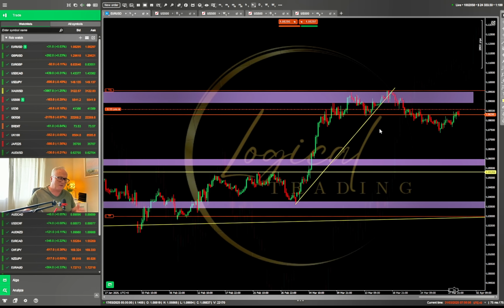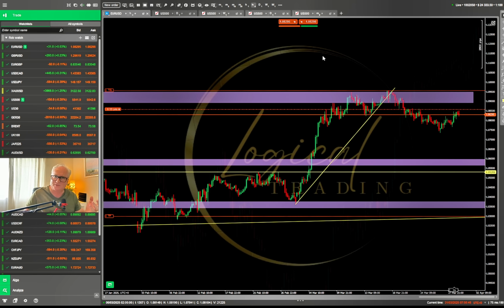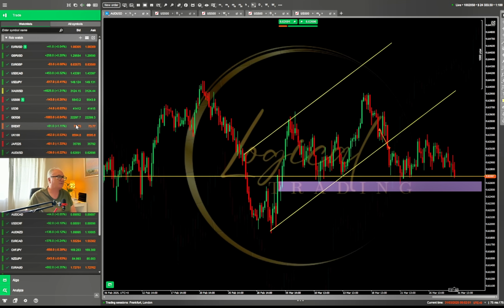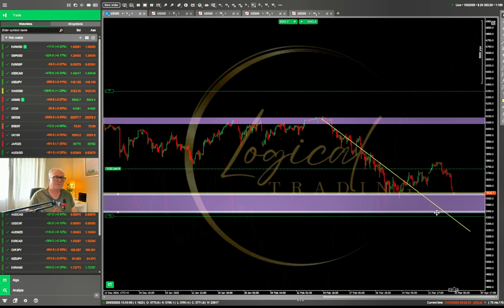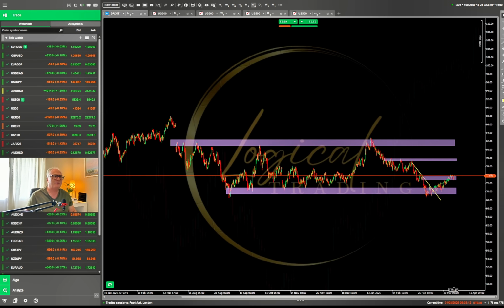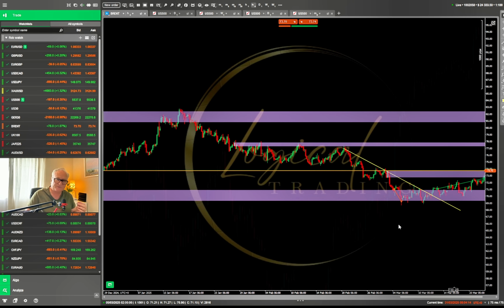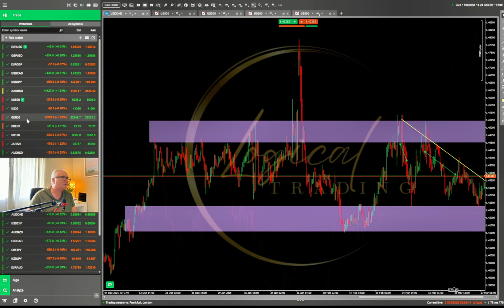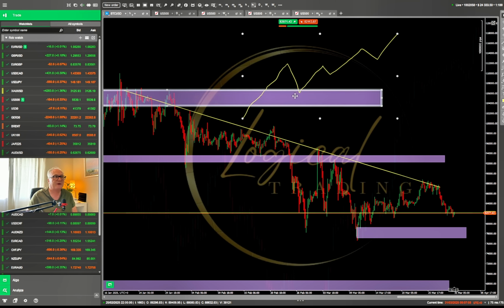Top TRADER Reveals Best Market Structure Techniques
Unlock the secrets to mastering advanced market structure and reading charts like a pro in this informative video. Learn the tips and techniques that will take your trading skills to the next level

Hit the JOIN button and become a member in the A team ↑

You're invited!
1. Sign up with my invite link
2. Deposit and buy R 500 in any crypto (Luno exchange not included)
3. We both get R 50.00 free BTC

SUGGESTED READING
Best Loser Wins

Discord is a FREE service that is unprotected, I will never try to sell you something on Discord if someone tries it is not me!